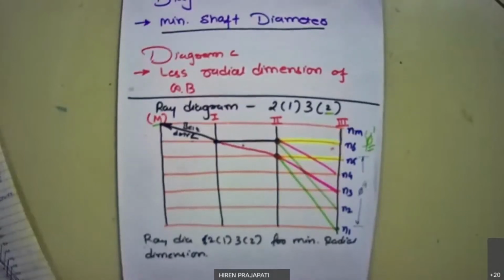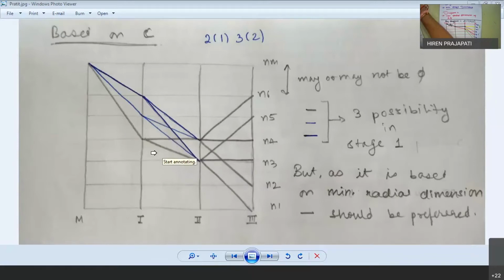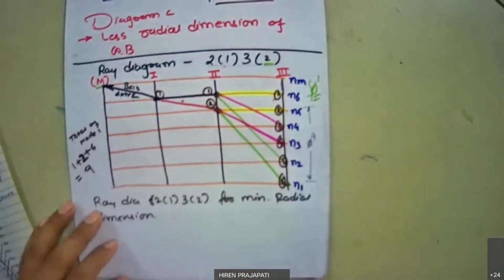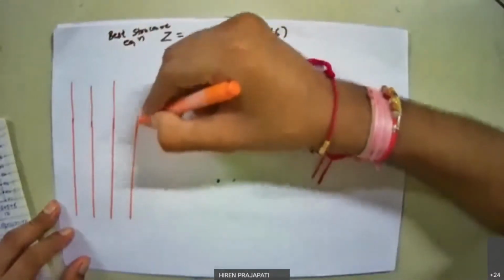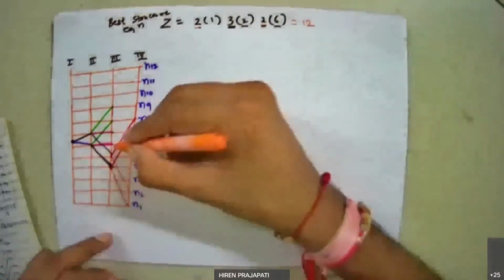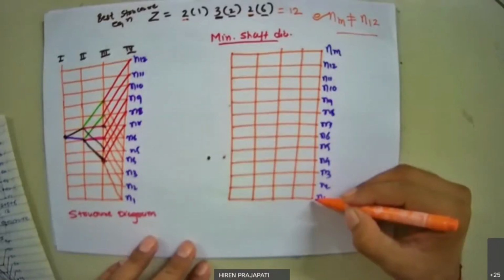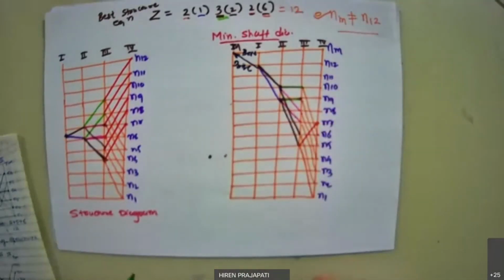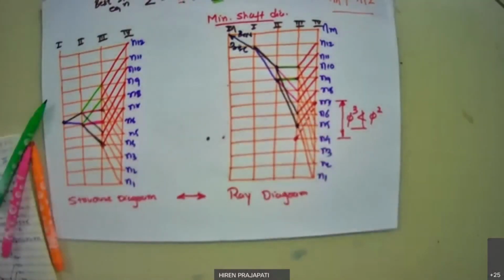Lecture 13. Ray Diagram for 12 Speed Gear Box